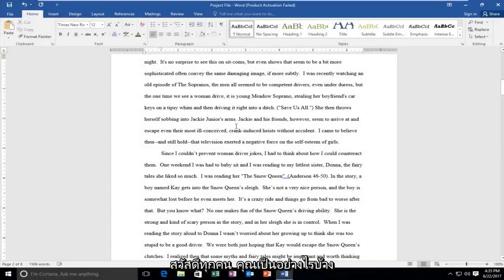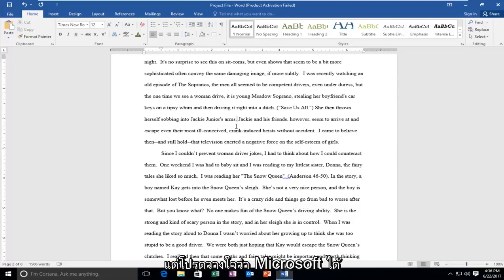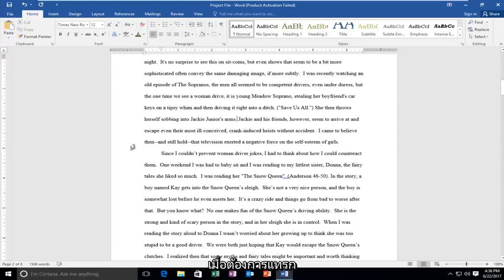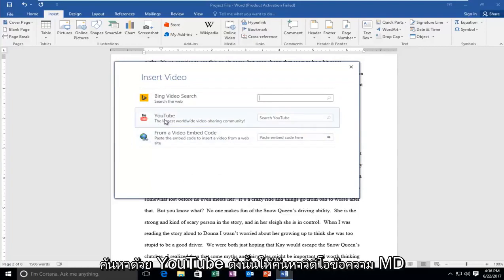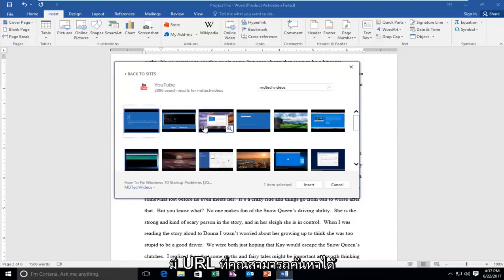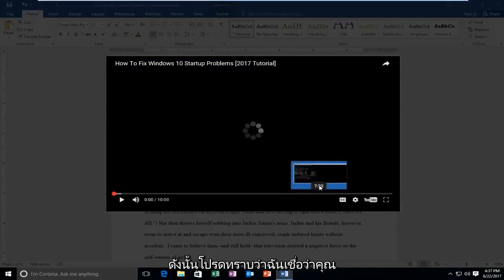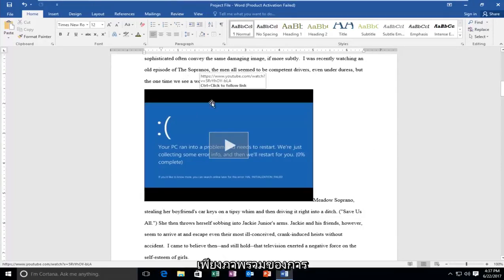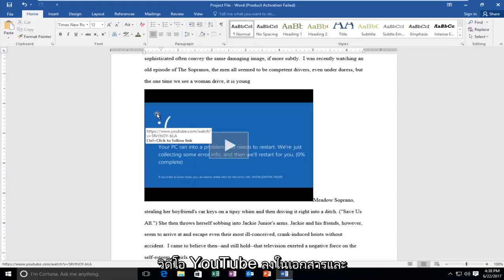แทรกวิดีโอออนไลน์ใน Word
วิธีฝังวิดีโอ YouTube ลงในเอกสารคำ